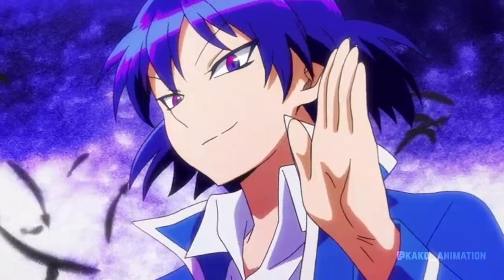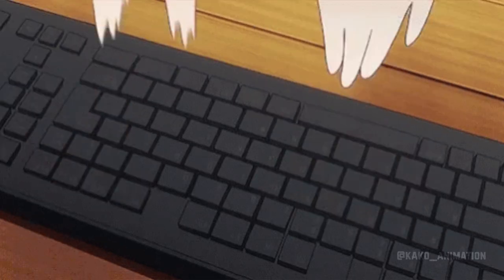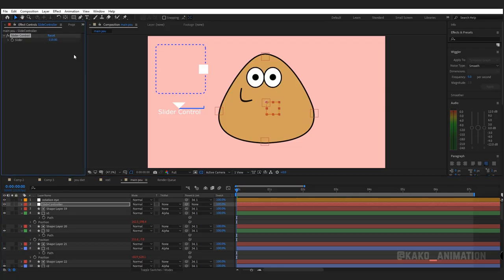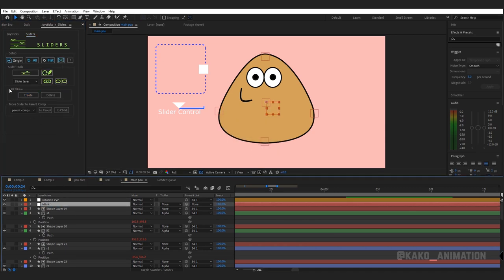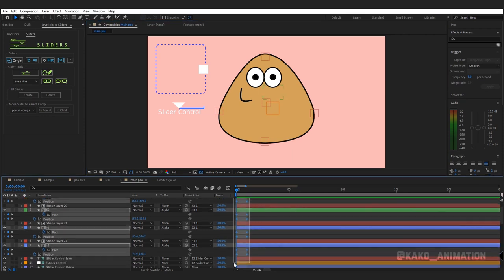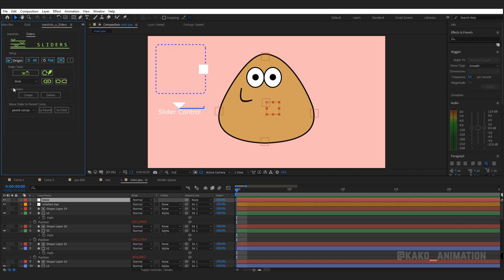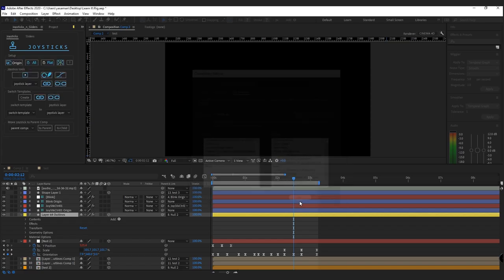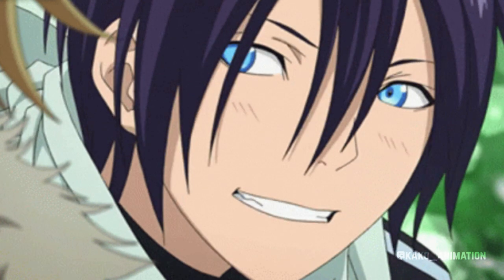How to Fix Error Naming Conflict After Effects -Error Joystick n Slider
How to Fix Error Naming Conflict Joystick n Slider
👋🏻 Hey guys
I enjoy solving problems and errors, and I make them Tutorial
💪 So that we can experience this Good Feeling and Rock Together.
⚡️ Thanks for your supporting
If you have any questions or suggestions
Tell me, your comments are valuable for me
See you